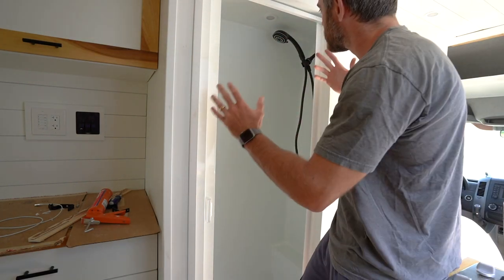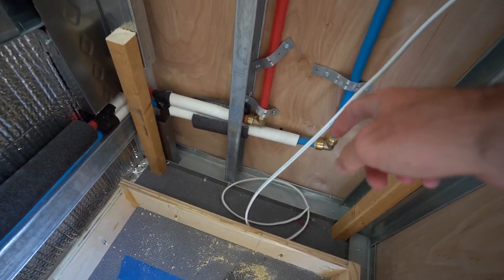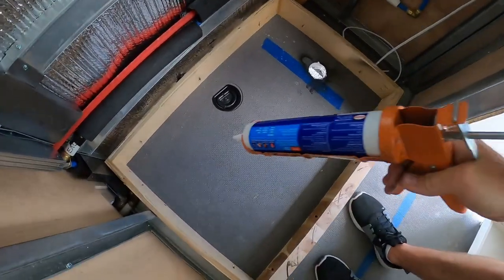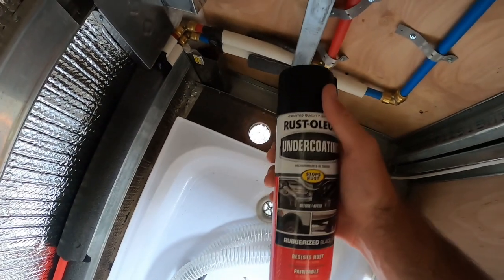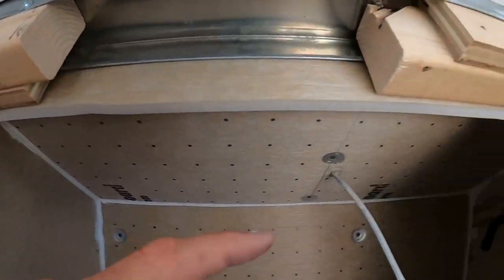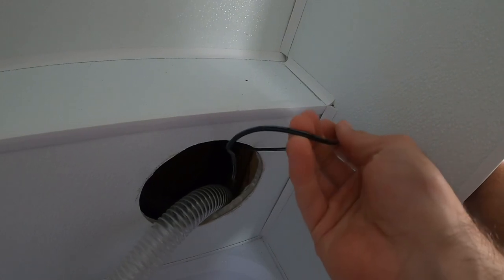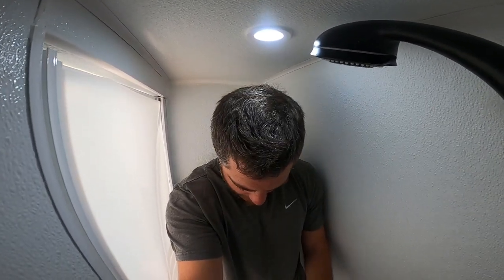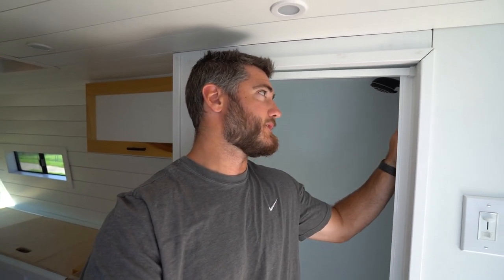How to Build a BATHROOM SHOWER In a Van with a Removable Composting Toilet - Van Build Ep - 38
The 38th episode of our van build conversion series showcases how we finished our van’s bathroom which includes a shower and toilet.  We built out shower walls with Hydroban foam backer board (a lighter alternative to cement board) and FRP board.

2:27 - Installing the Shower Pan
10:18 - Installing Hydroban Foam Backer Board
19:03 - Installing FRP Board
25:15 - Creating a Water Proof Hatch
26:58 - Nature's Head Toilet
28:43 - Nautilus Self Cleaning Shower Door
32:00 - Gray Water Tank and Testing the Water

* KUS Shower Mixer
* Shower Head
* Shower Door
* Nature’s Head Toilet
* FRP Board
* Laticrete Caulk Adhesive Sealant
* Blue Monster Pipe Thread
* Copper Pipe Hanger Strap
* Electric Ball Valve
* Malco Zip In Screws
* Seaflow Waterproof Hatch
* Bamboo Shower Mat
* Shower Pan